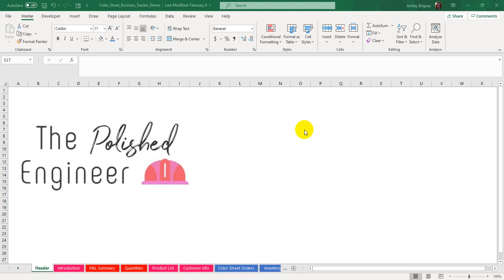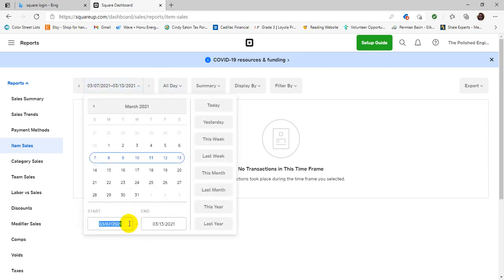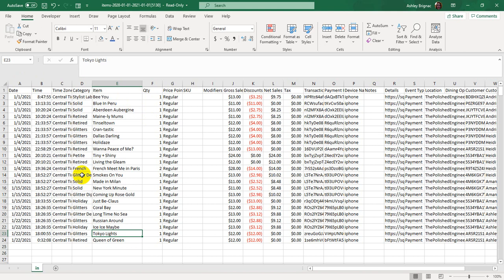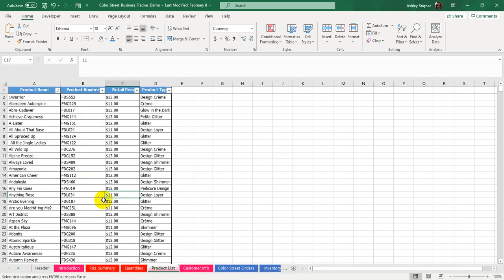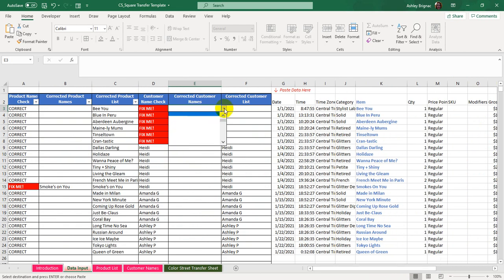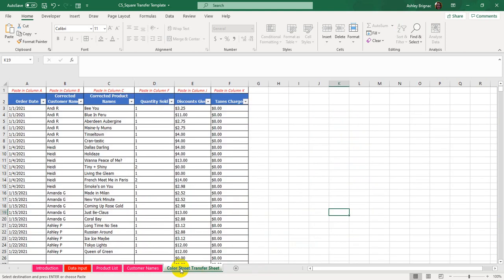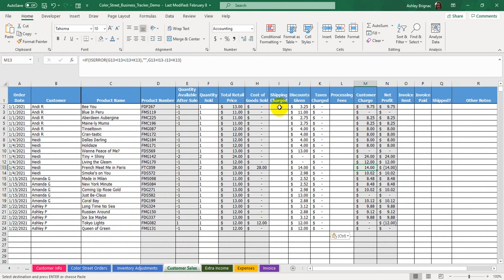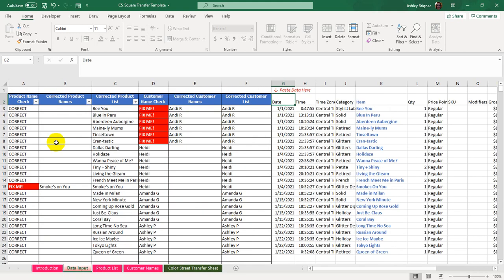Color Street Square Import Template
This video will explain how to use the Color Street Square Import Template.  It walks through the steps of generating the Square report and then how to use the template to check product and customer names and then transfer the data into the Color Street Business Tracker.